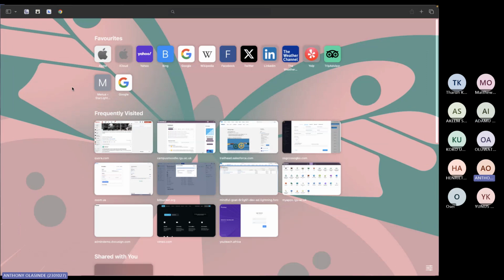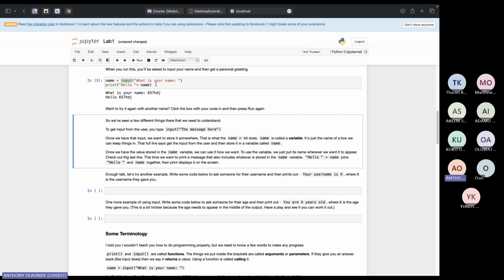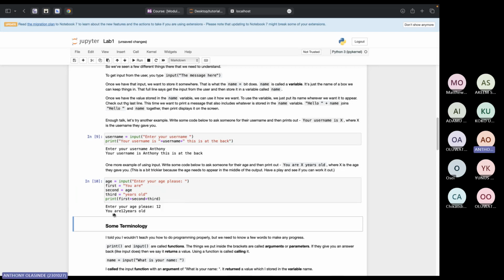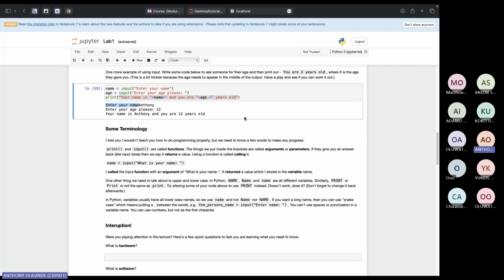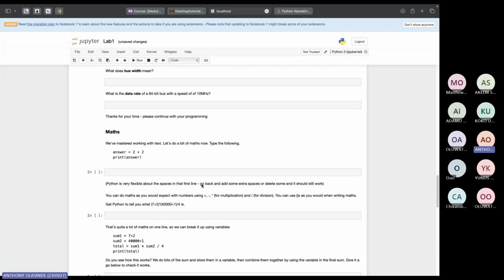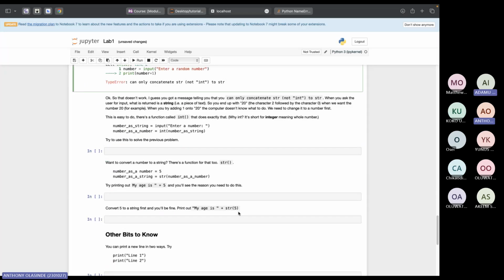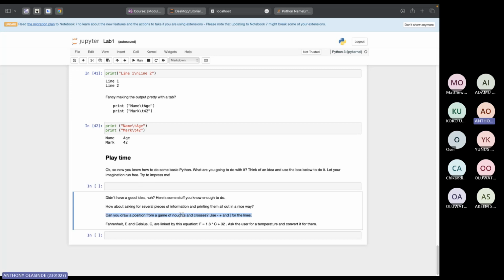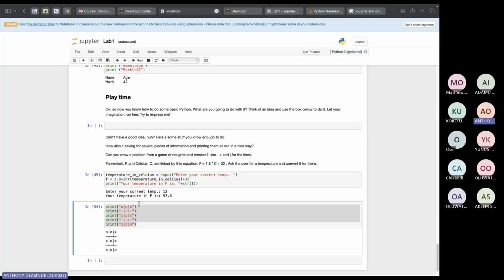Python Lab 1